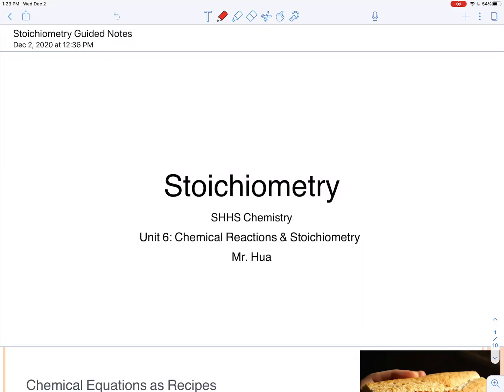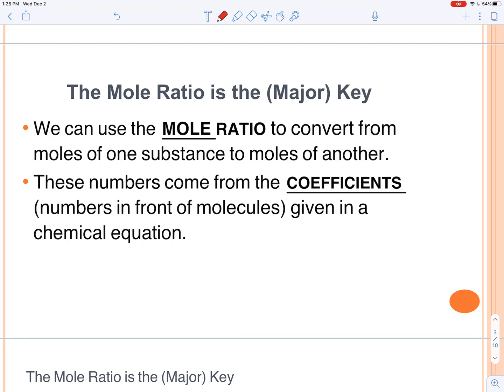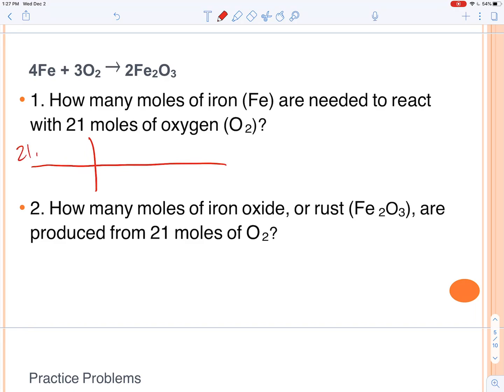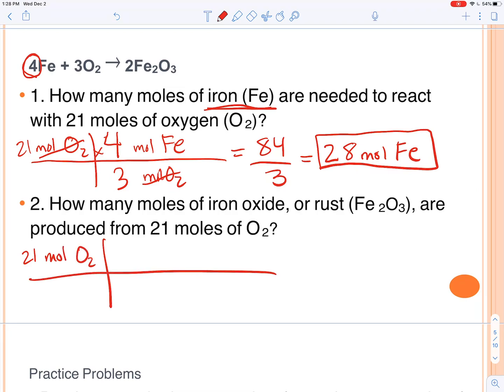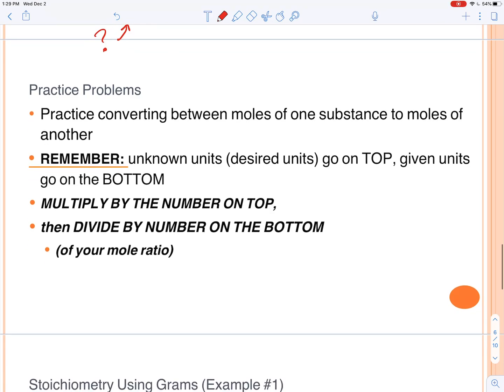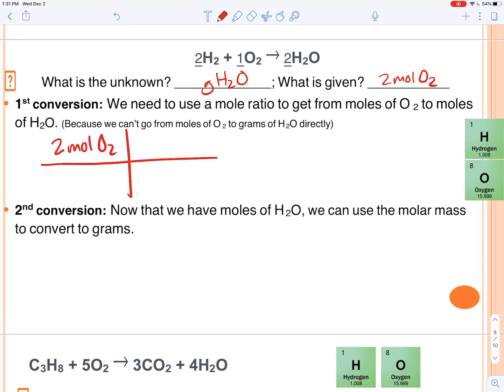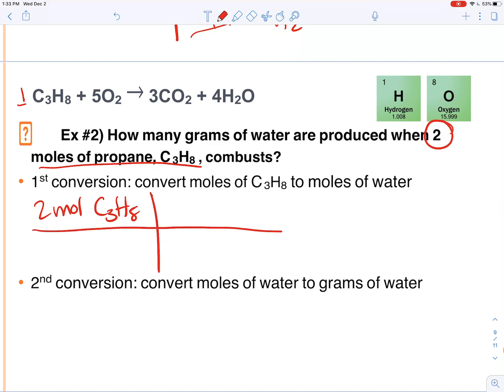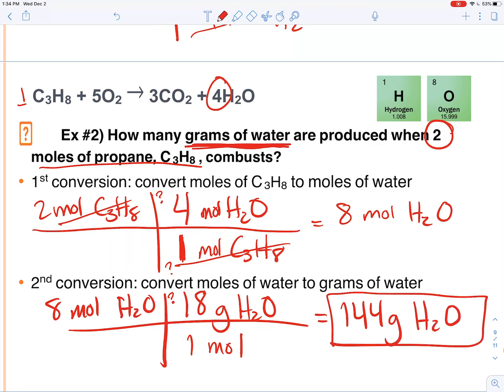Stoichiometry Guided Notes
Learn what the mole ratio is and what ham sandwiches have to do with stoichiometry